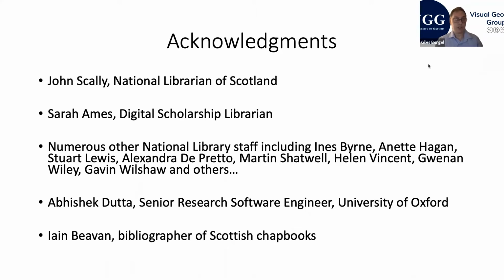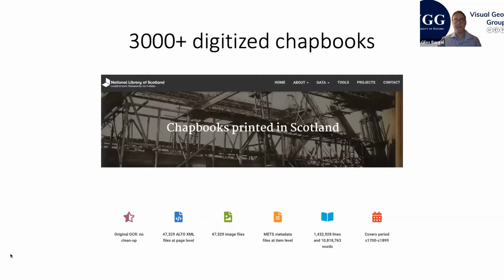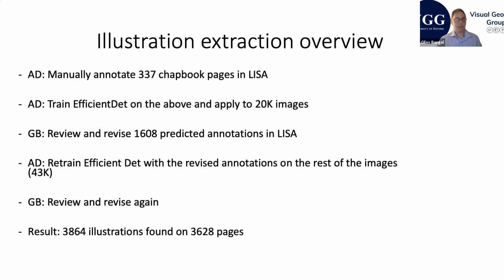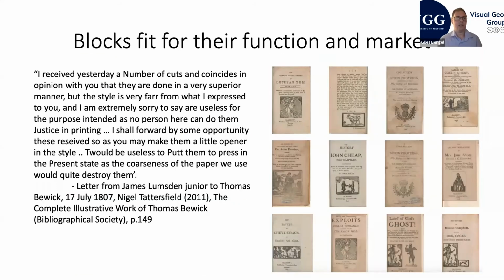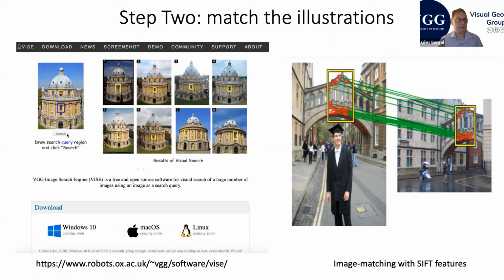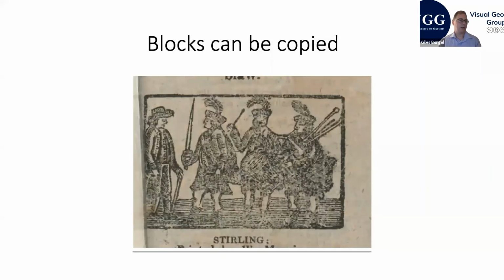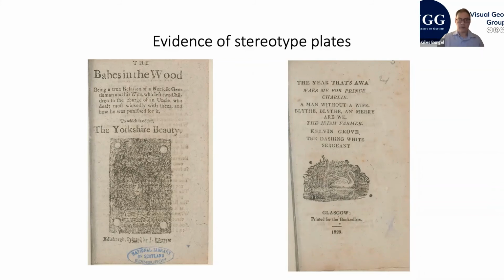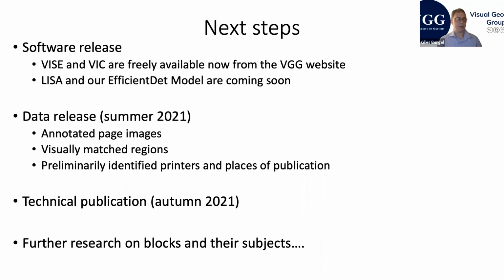Exploring Chapbooks Printed in Scotland with Machine Vision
In this recorded talk hosted by the National Library of Scotland, Dr Giles Bergel - the Library's first Fellowship in Digital Scholarship - introduces his research on chapbooks using Visual AI. This talk reveals what he's found out about the Library's chapbook collections, and how machine vision can help others to understand printed heritage collections.